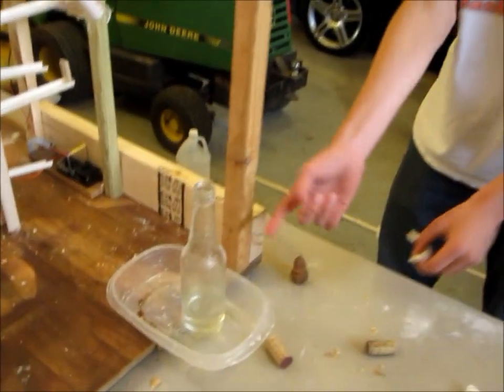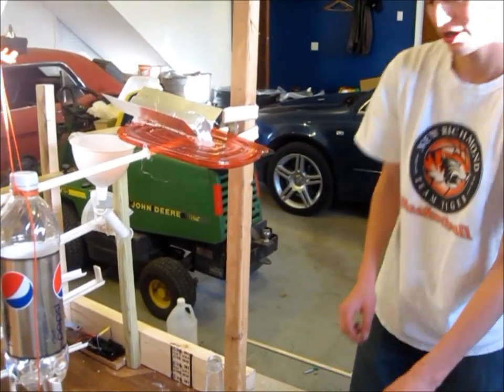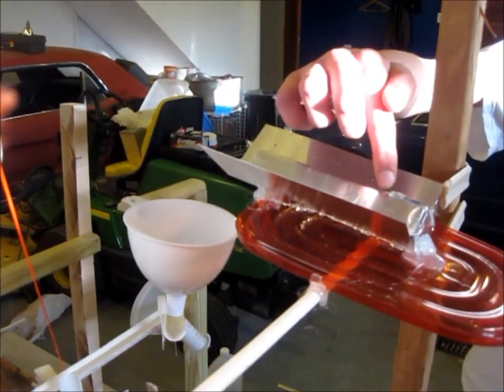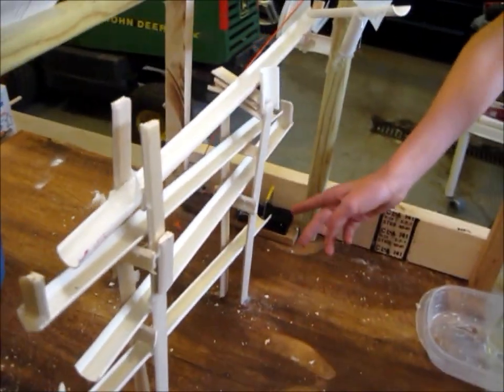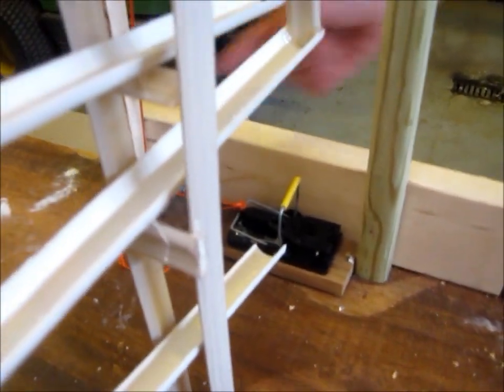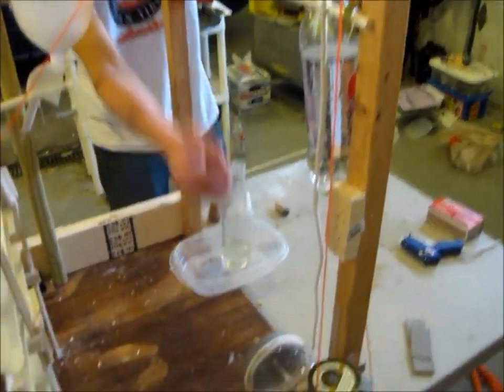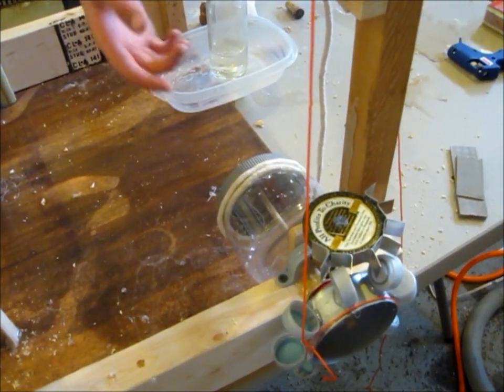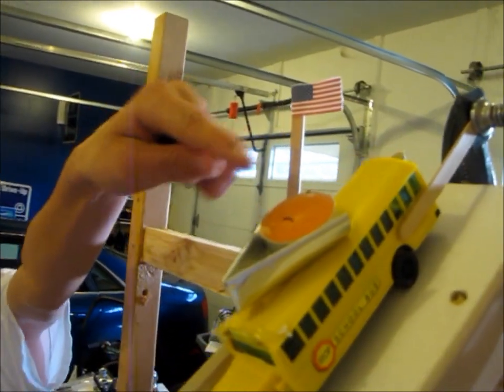Simple Rube Goldberg Machine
A simple Rube Goldberg machine for a high school science project